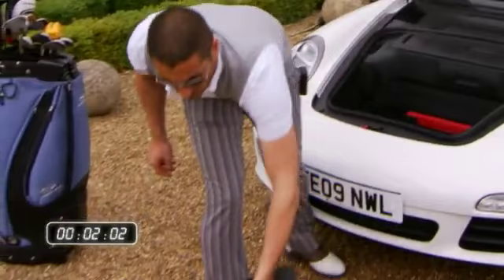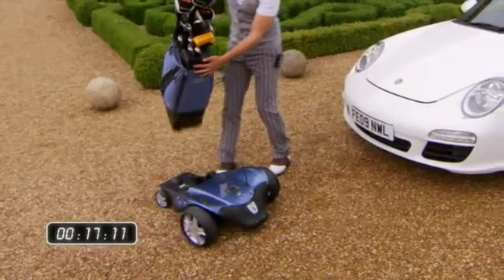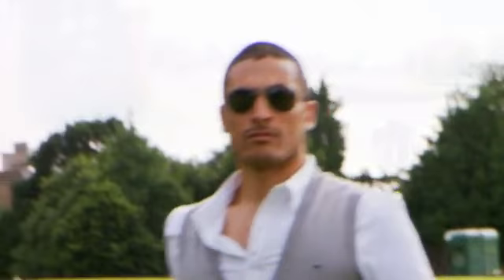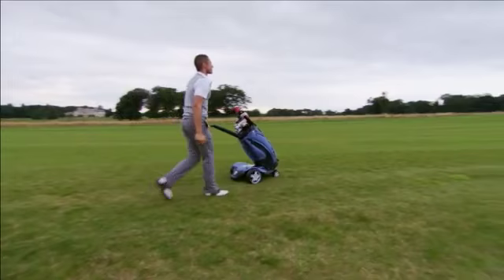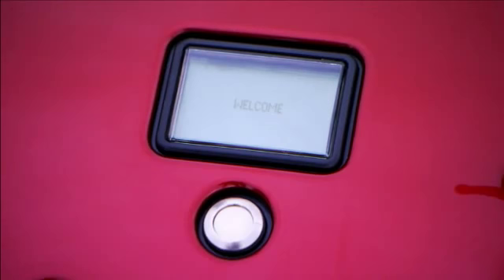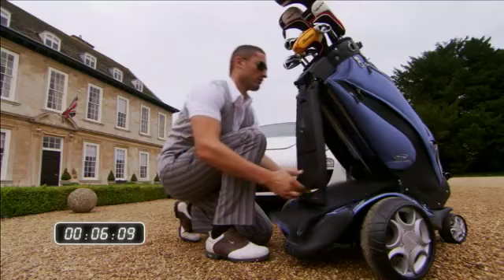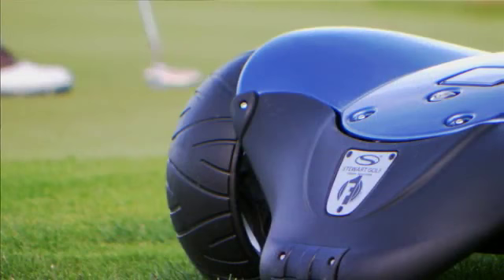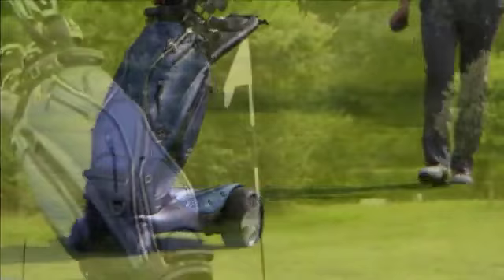Stewart F1 Lithium Battery Golf Trolley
The Ultimate Battery Golf Trolley.
This beauty will turn heads where ever you play.